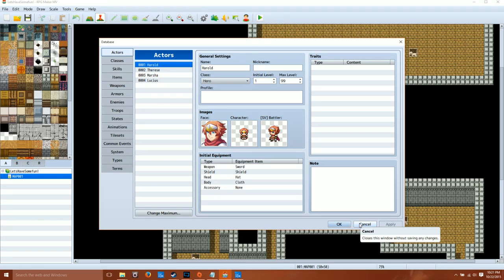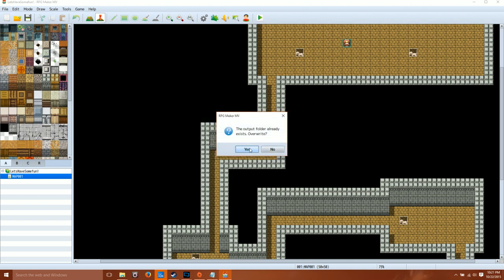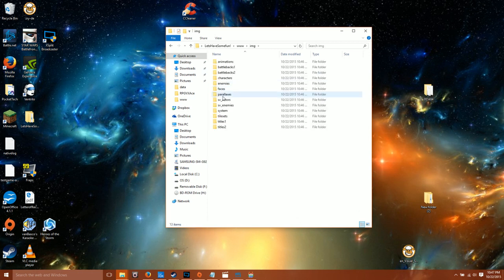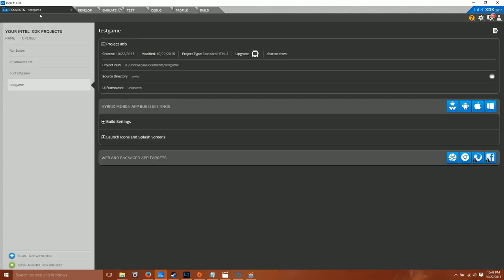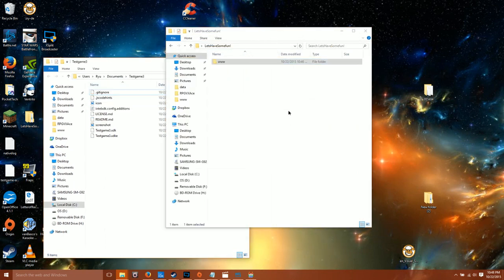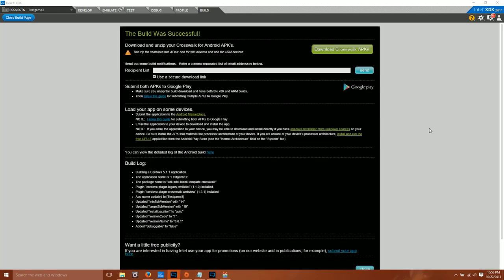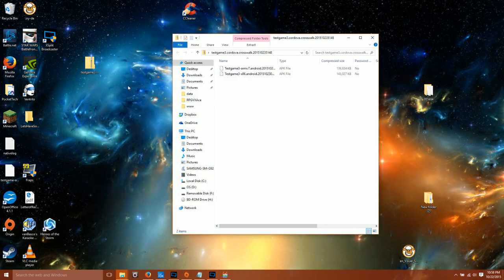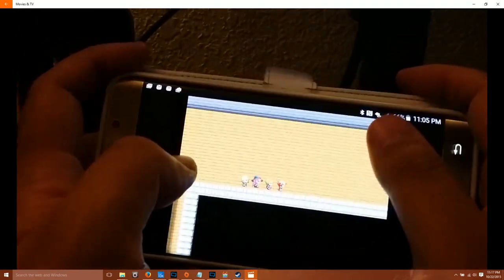*OLD* RPG Maker MV - Converting to Android with Intel XDK ( see New version)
We're learning more and more about XDK and how it interacts with RPG maker. Your application might not as well on lower/Med end devices. Don't be alarmed though, We're all looking into ways to enhance the exp. for all!

This is a fairly easy way to convert your application to android.  I found that the KB in the program is a bit too complex and might scare off some of the newer people here.  This is an old method we used to use with construct that seems to work pretty well.

Links!

Instructions

1.  Export your game via File -- Deployment --- Android
2. Open Intel XDK and Log in
3.  Create a new project, and select either HTML/HTML Cordova
4.  Right click on www on the right side, and click Open in Explorer
5.  Keep that window open, and now find your exported file.
6. Transfer the contents of www into the www folder that intel XDK made for you
7. Emulate to test
8. Go Build, and select your platform you are building for.
9.  let this work, it will take a while then click Build App!
10.  Download your File, and save this to your phone or tablet
11.  Enable 3rd party sources on your phone and enjoy!

TIPS-  Remove any files you don't need in your project, and only upload the ones you actually use!